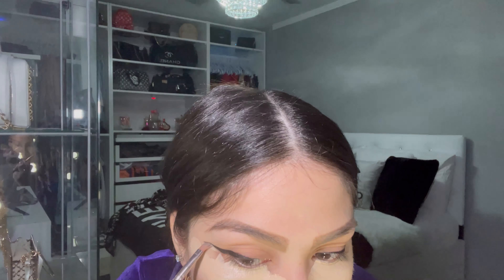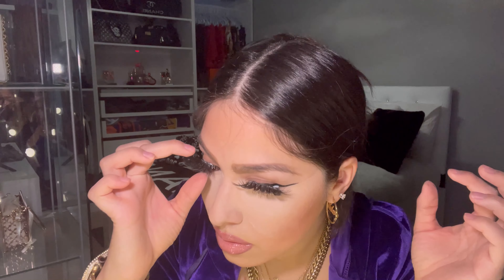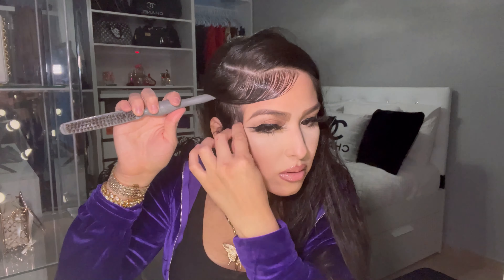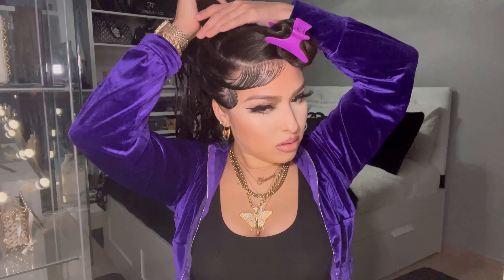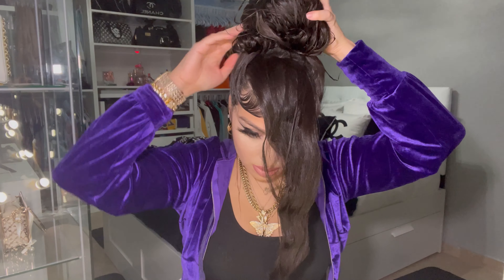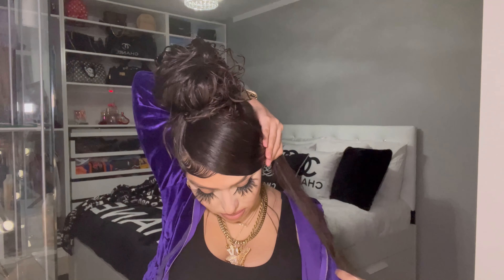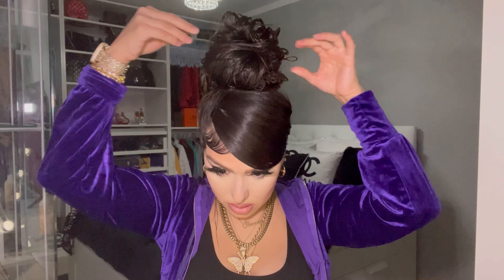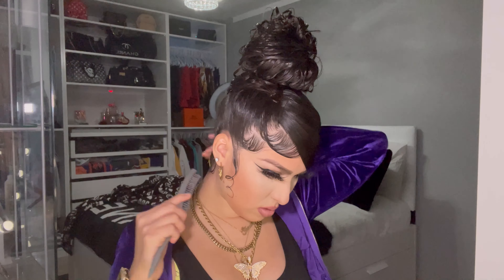Get ready wit me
Musician: Jeff Kaale

Musician: Jeff Kaale

Musician: Jeff Kaale